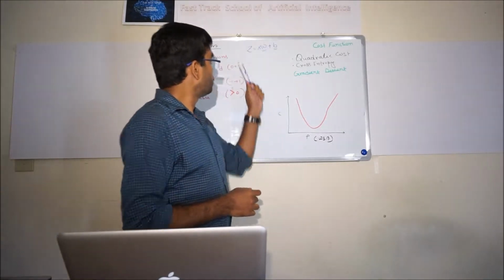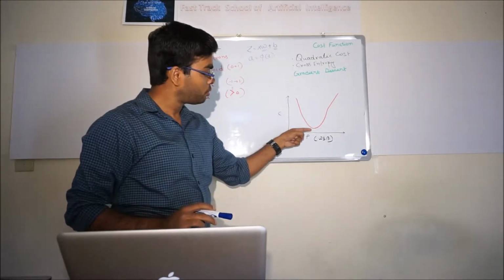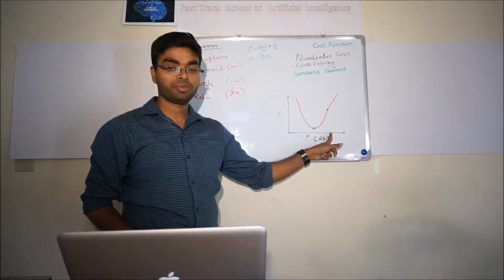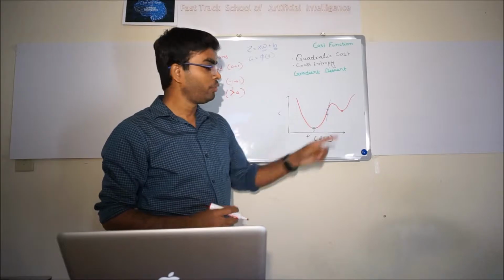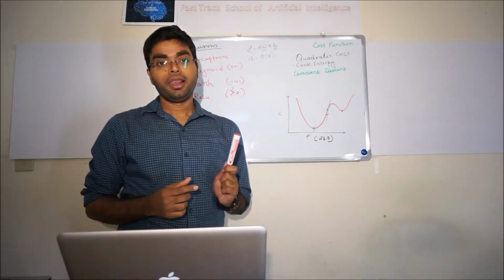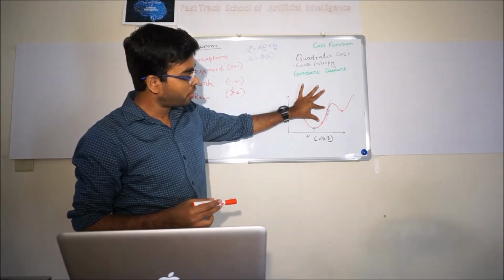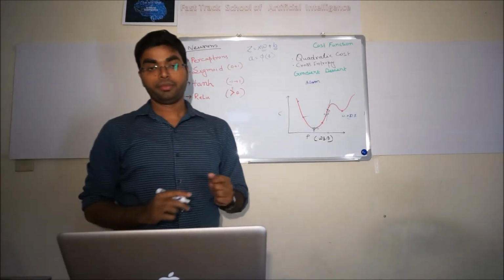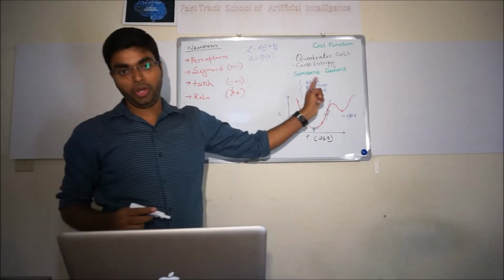DL111: Critical Components Gradient Descent & Related context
"Welcome to Fast Track School of Artificial Intelligence.   This is an introduction video for the Artificial Neural Network . This video contains details of artificial neural network Training and Gradient descent.